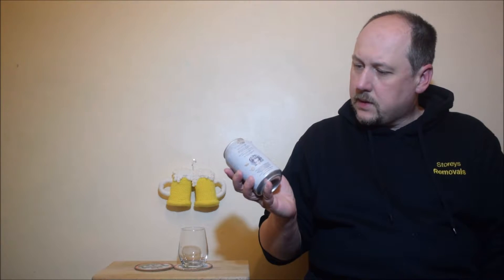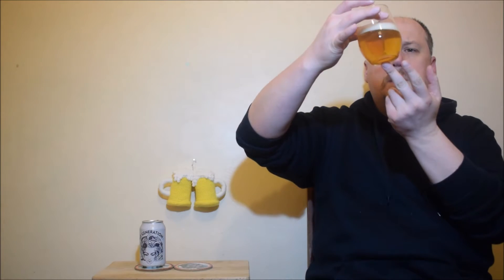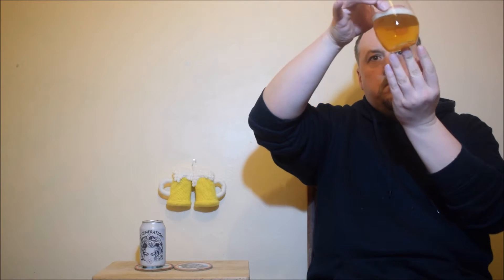My Generation Session Pale Ale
Ale Degustation presents English Pale Ale: My Generation Session Pale Ale

Brewed by My Generation Beer Co in collaboration with Black Sheep

My Generation Session Pale Ale is a full on rock & roll pint. It’s light straw in colour, made with four whole flower hops: Polaris, Galena, Cascade & Magnum and the best British Maris Otter malted barley.
Pin sharp and star bright.
Official Beer of Mod Radio